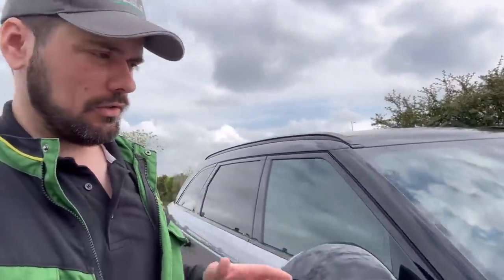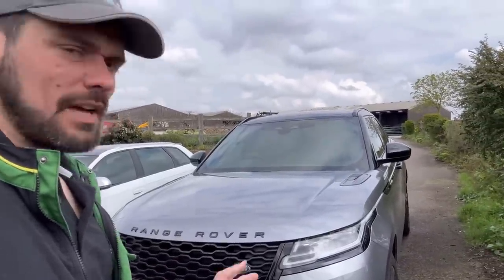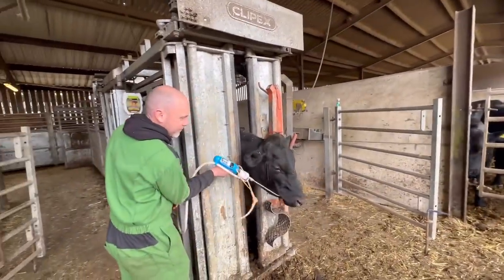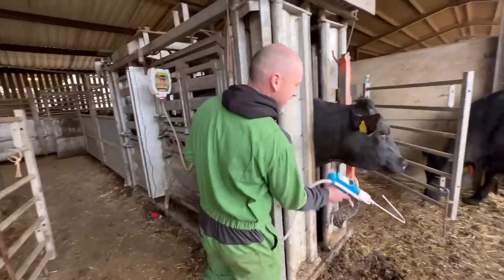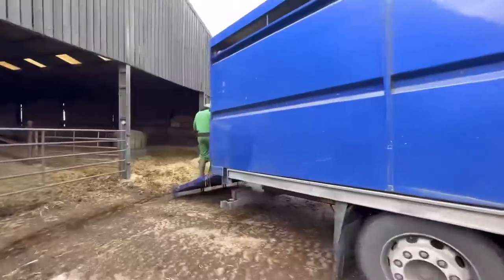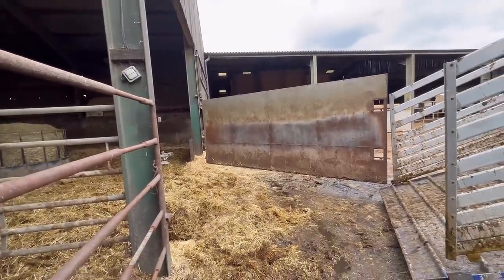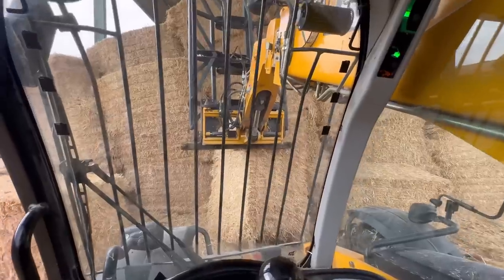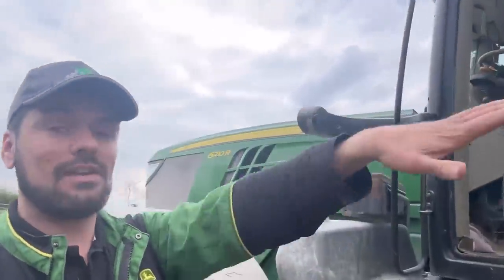New Range Rover Velar! Tractors and Cattle!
Save £25 by using “joeseels25” on Te Pari dosing guns